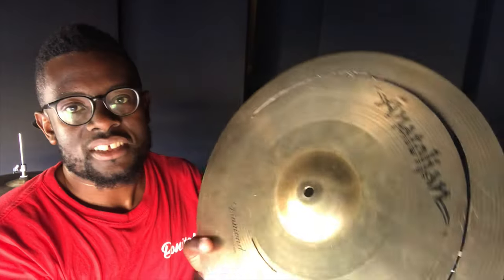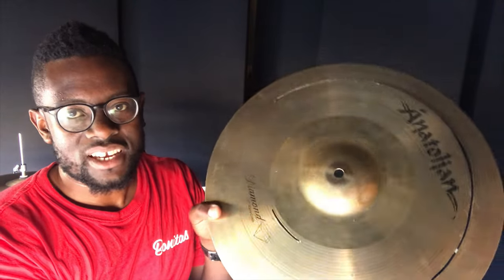Cracked Cymbals FIXED!!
In this video, you will be able to hear the sound of fixed cymbals that had cracks before. Enjoy